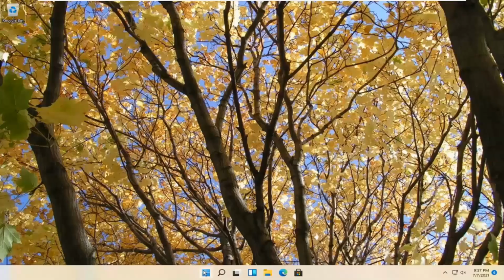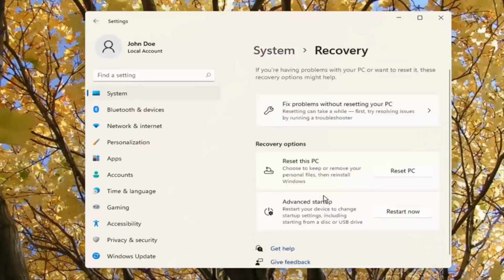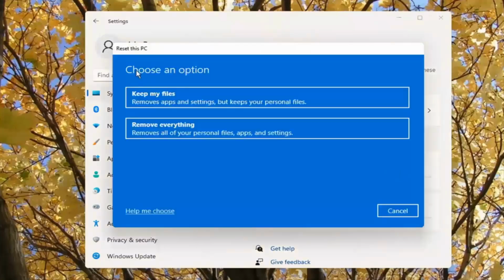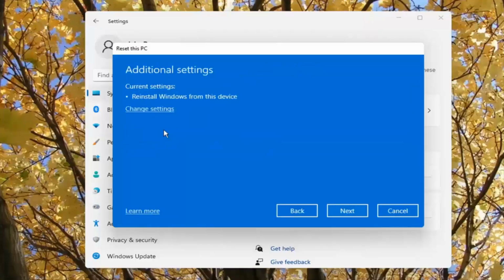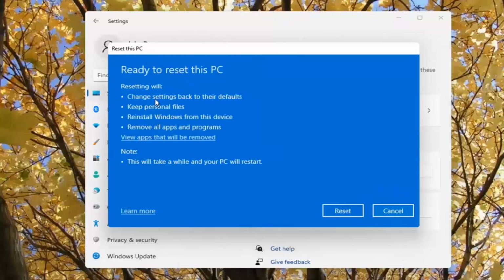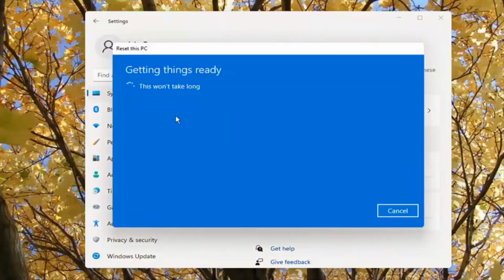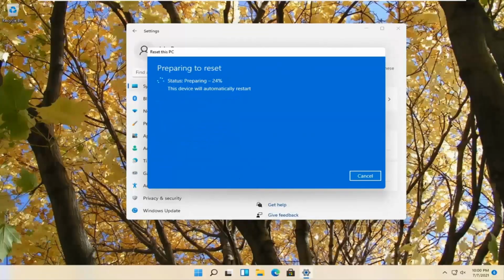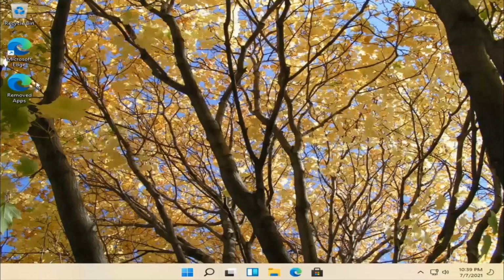How To Factory Reset ASUS A5402 All-in-One [Walkthrough]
If you're looking for information about how to factory reset an ASUS A5402 All-in-One computer, this tutorial provides a clear overview of the reset process and its purpose. A factory reset can be useful for addressing software-related issues, restoring system performance, or preparing the all-in-one computer for a different user. This video focuses specifically on the ASUS A5402 All-in-One and explains the topic in an easy-to-understand format. It is designed for users researching ASUS all-in-one computer recovery and reset options.

Issues addressed in this tutorial:
ASUS A5402 All-in-One factory reset
Factory reset ASUS A5402
Reset ASUS A5402 All-in-One PC
ASUS A5402 reset
ASUS all-in-one computer factory reset
Restore ASUS A5402
Windows reset ASUS A5402
ASUS A5402 recovery
Reset Windows on ASUS A5402
ASUS A5402 troubleshooting

This ASUS A5402 All-in-One factory reset walkthrough covers an important topic for users who want to restore their computer to its original settings. It highlights common reasons why a factory reset may be considered without explaining the actual procedure or recovery steps. Whether you're troubleshooting system performance, addressing software concerns, or preparing the device for a fresh start, this tutorial provides valuable context. ASUS A5402 All-in-One owners researching Windows recovery and reset features will find this video relevant and informative.